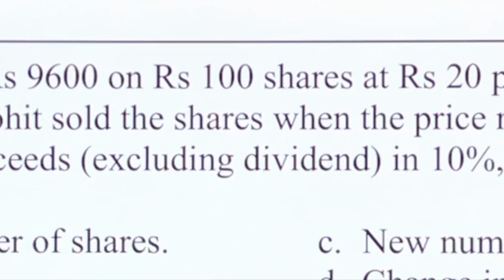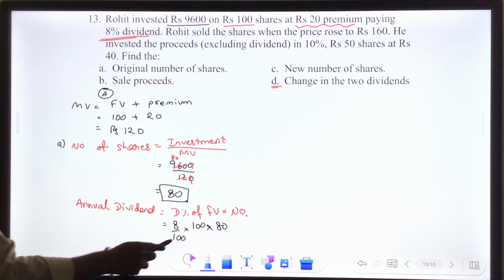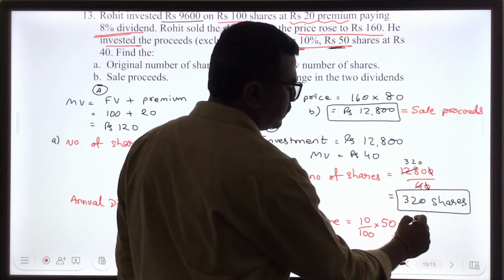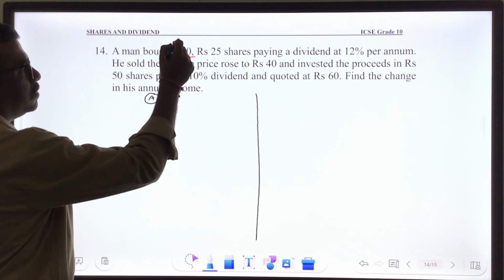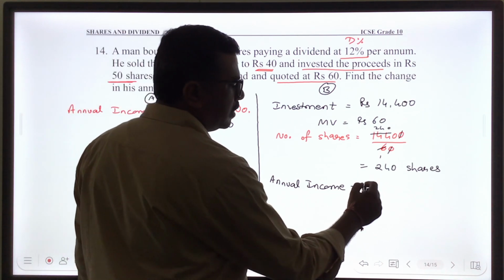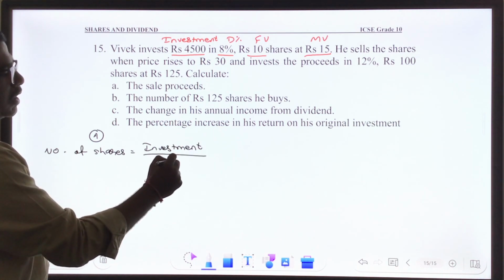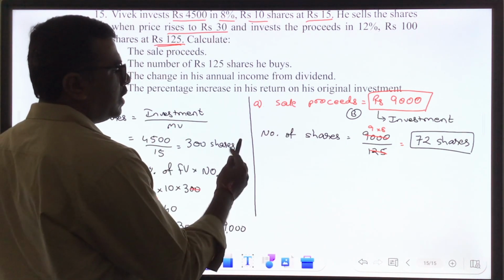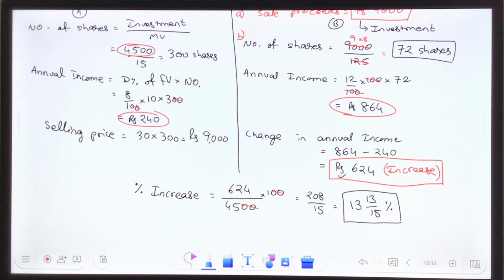Shares and Dividend 6 | Sale Proceeds